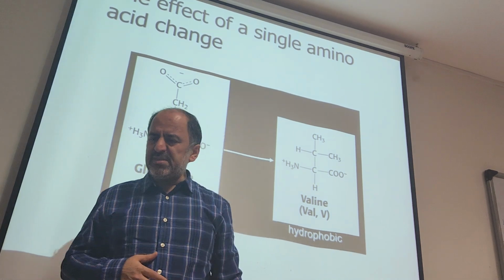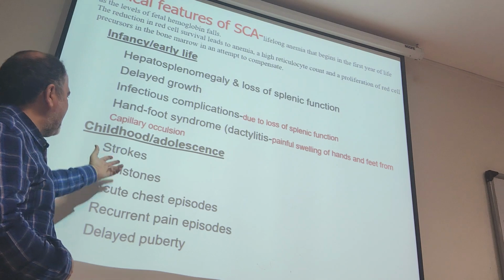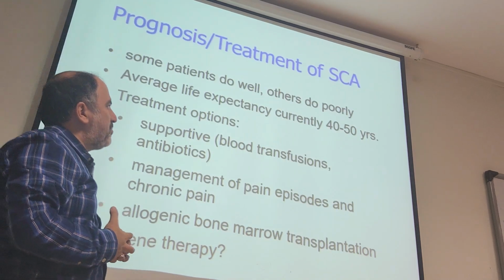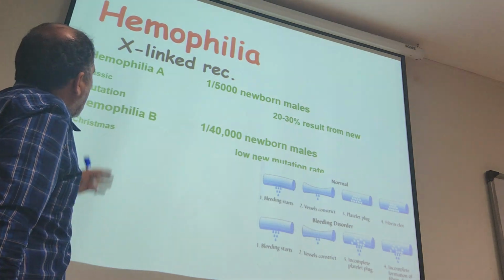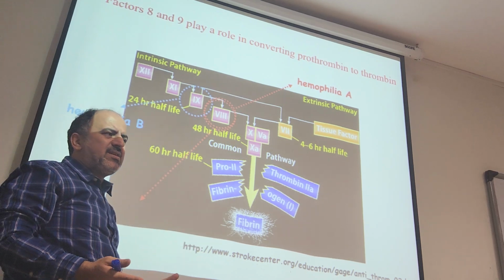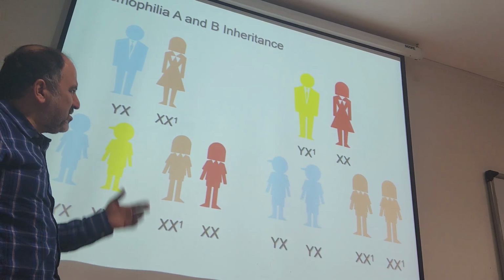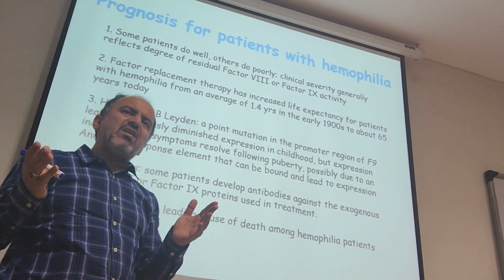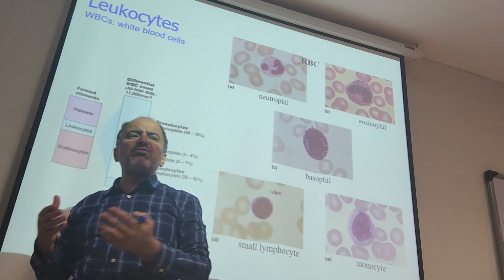Genetics of Hematologicaldisorders pt2